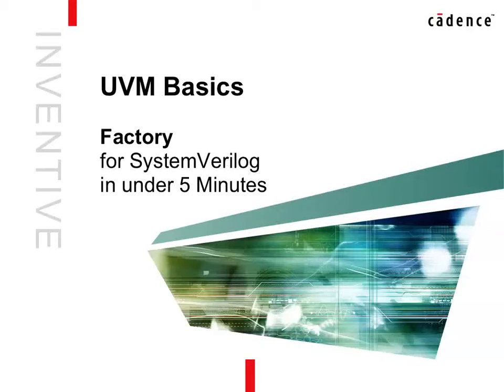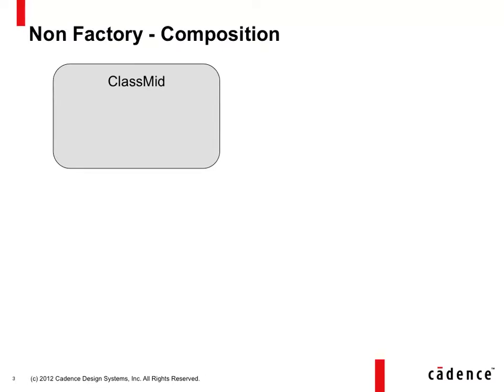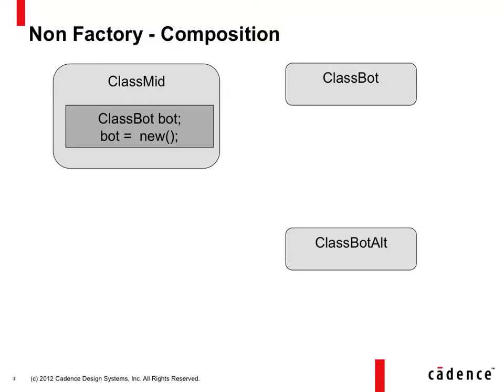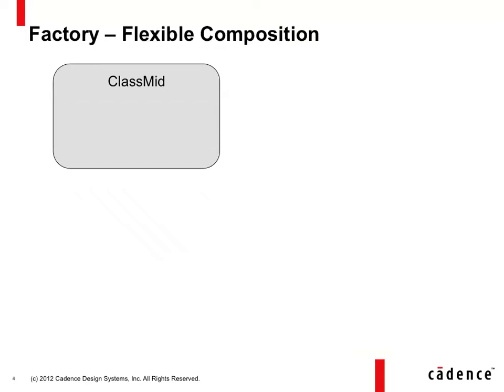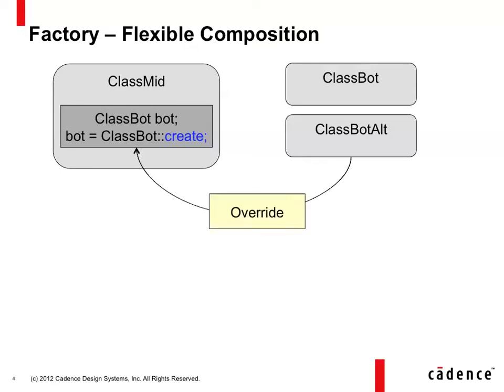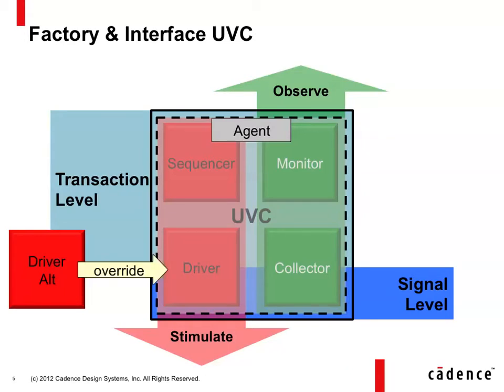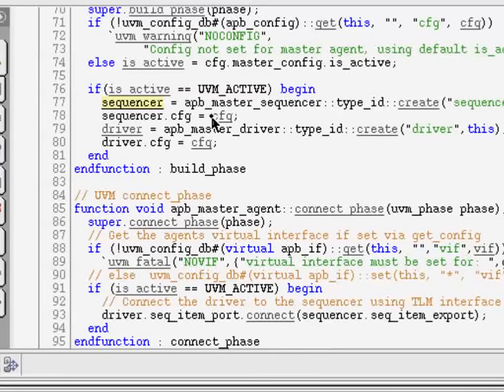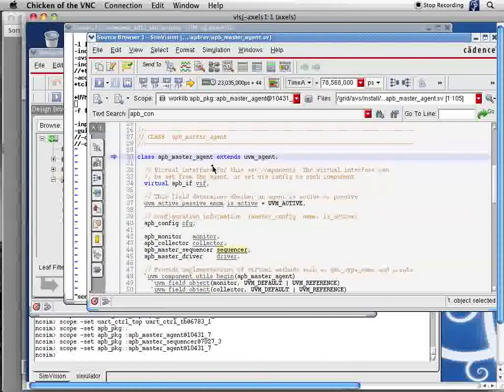UVM SV Basics 21 Factory